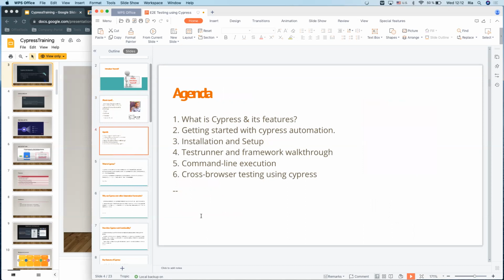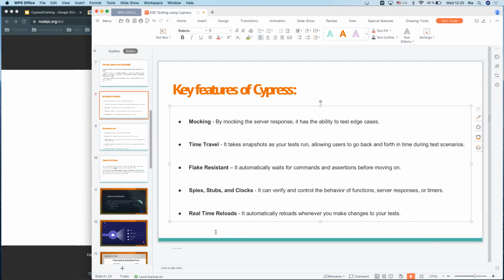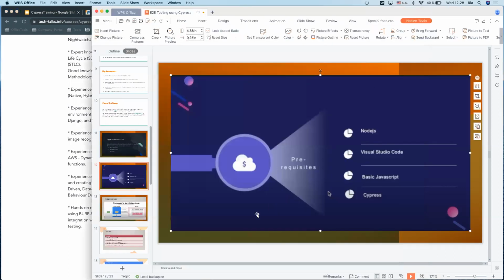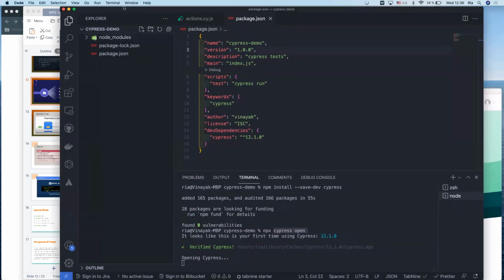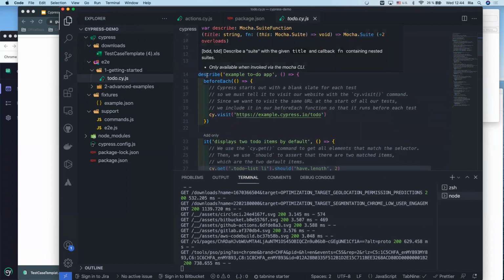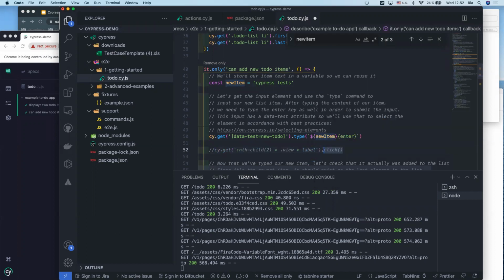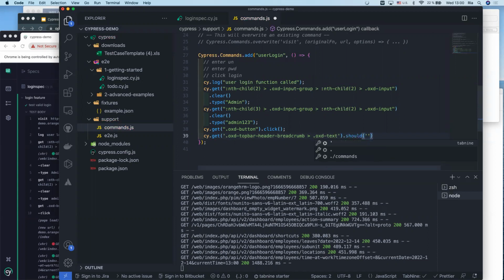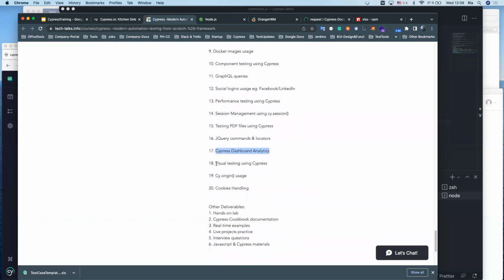Cypress Training Demo - Features, Setup, Framework Walkthrough (Dec 14th)